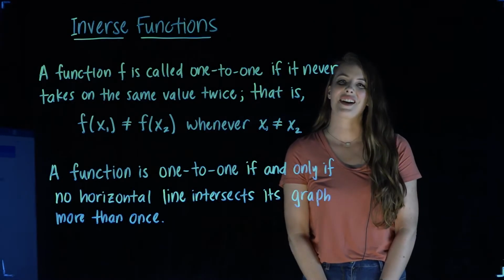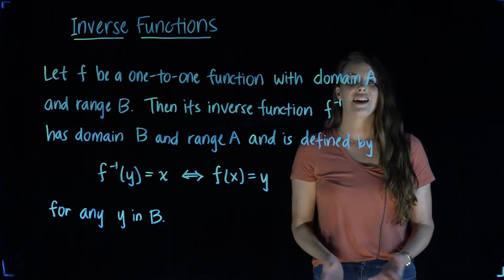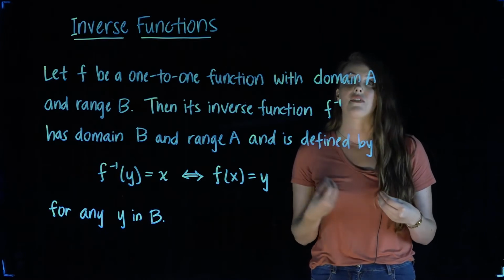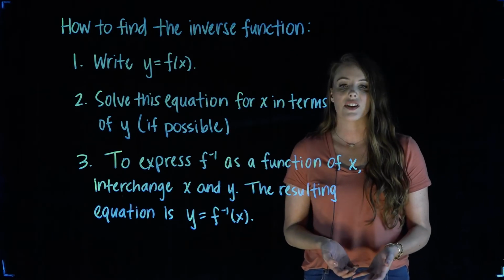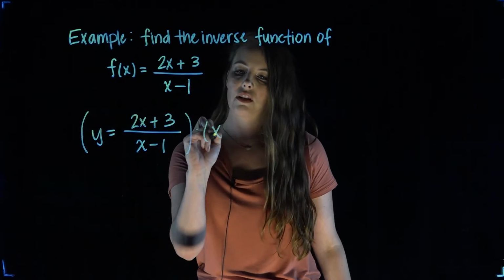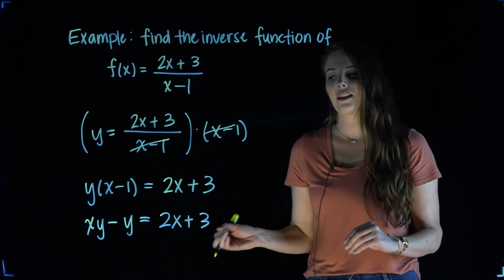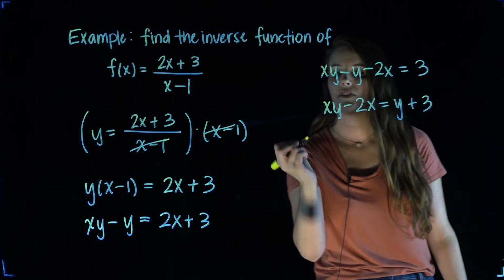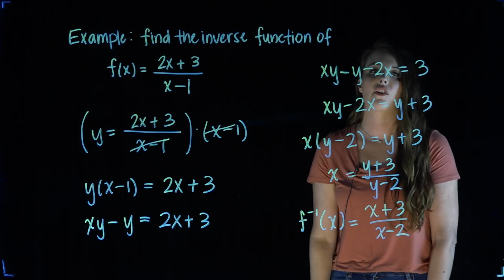Calculus Light Board Shoot Inverse Functions